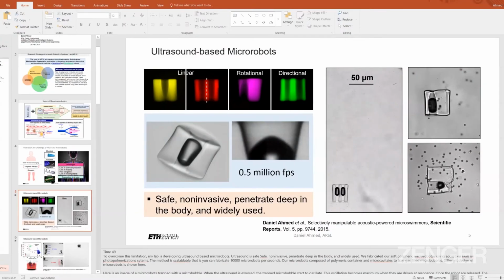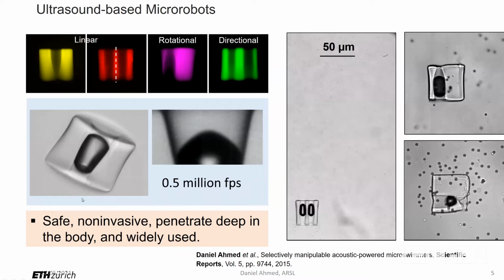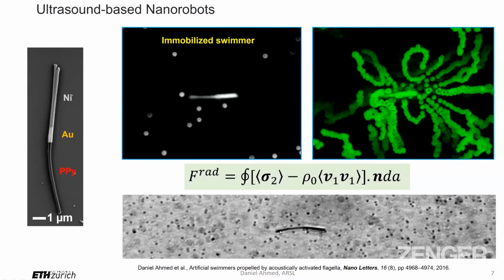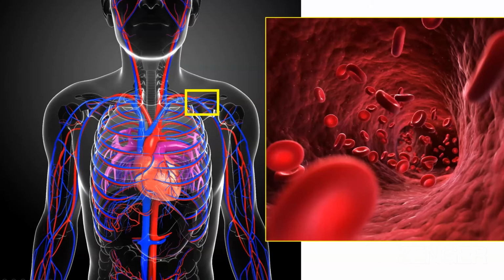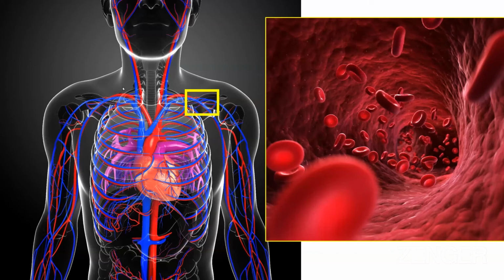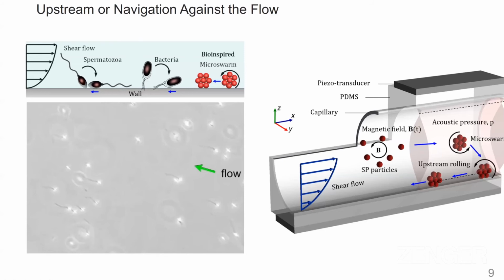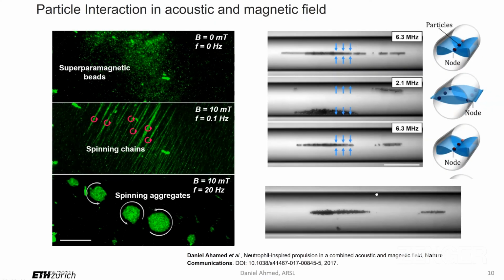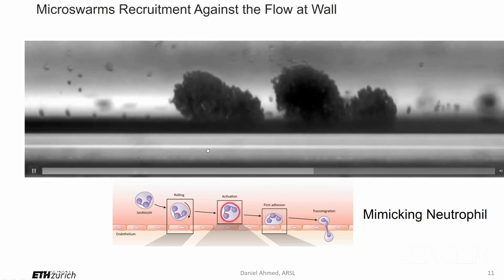Bot Breakthrough: Tiny Nanobots Could Wipe Out Cancer Cells Without Surgery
Nanobots smaller than a red blood cell could soon be navigating through our bloodstream towards cancerous tumours where they would deposit life-saving medicine more safely and efficiently than traditional methods such as chemotherapy.

The tiny nanobots are being developed at Acoustic Robotics Systems Lab at the ETH Zurich public research university in Switzerland where Professor Daniel Ahmed is leading a team of researchers developing the potentially revolutionary technology.

Professor Ahmed said: "The objective of the research is to develop nanorobotics that can be manoeuvred through a patient's bloodstream using ultrasounds.”

He added: "This will allow us to target specific diseases such as tumours and blood clots by using the nanobots to deliver medicine directly to the target site."

Professor Ahmed explained that the issue with traditional medicine is that once injected or swallowed its direction is determined by the flow of the bloodstream.

He described these medicines as "passive particles" as they are essentially at the mercy of the bloodstream once inside the body.

The first line of defence against cancer remains chemotherapy, which damages areas of the body. What Professor Ahmed's team is developing has the potential to move more specifically and therefore target cancerous cells.

Professor Ahmed and his team have developed nanobots encased in a polymer shell that can be moved using ultrasounds.

One of the developers’ biggest challenges was getting the nano-swimmers to move against the flow of the bloodstream in the correct direction.

Professor Ahmed said that to overcome this obstacle, he took inspiration from the way sperm travels by sticking to the vagina’s stationary walls which they then use to guide their forward movement.

These nanodevices group together in the bloodstream forming 'microswarms' of tiny swimmers.

As seen in the footage, these groups of swimmers can then be pushed against the blood vessels' wall using ultrasound.

Professor Ahmed said: "Clusters of the nano-swimmers are pushed towards the blood vessel walls where resistance is lower."

He added: "The flow of blood in the vessels is not affected as the ultrasound force exerted to push the swimmers is very low."

The swimmers are then moved along the blood vessel walls using ultrasound towards the target area, a tumour or blood clot.

Once the devices arrive at the target area, they can be "given a shake" using ultrasound at which point they release their medical payload.

One of the main goals of the research is to treat an extremely aggressive form of cancer that forms in the brain known as glioblastoma.

Only six percent of patients currently diagnosed with this type of cancer survive more than five years after diagnosis.

Traditional drugs struggle to reach these tumours, which destroy blood vessels in their proximity.

So far the nano-robots have been tested - with success - on zebrafish and now Professor Ahmed wants to move on to testing them on mice because the small freshwater fish do not have a mature blood-brain barrier, unlike mice.

Out of all the methods for controlling nano-swimmers, including magnets, chemicals and light, Professor Ahmed believes ultrasound is the best option as “ultrasound waves can penetrate deep into the body and have been shown to be safe”.

He added: "The technology is also relatively inexpensive and can also be found in the majority of hospitals and clinics."

He believes that this cutting-edge medical technology will not be available only in rich countries and that it could also be viable in poorer nations.

The polymer shell that carries the nano-bots breaks down in the bloodstream without causing any harm to the patient, and therefore removing the nanorobots after treatment is not a concern.

The research still faces many obstacles, but Professor Ahmed is confident that this technology will be used to treat many types of life-threatening diseases in the not so distant future.

Zurich, Switzerland
(Ahmed Daniel/Zenger News)